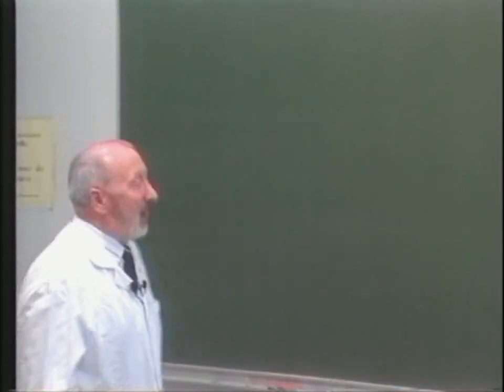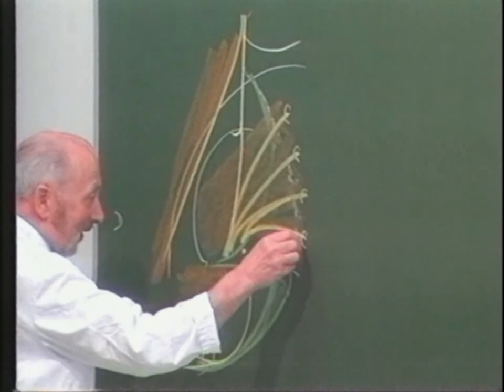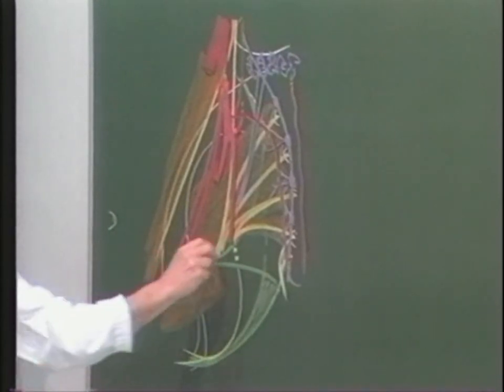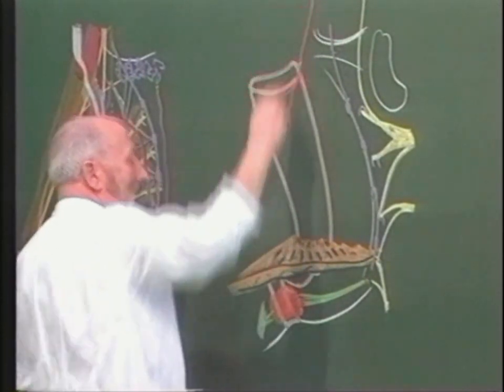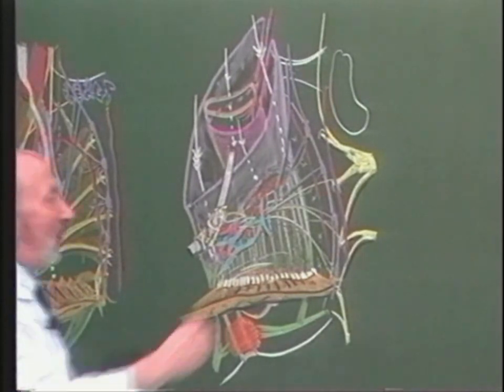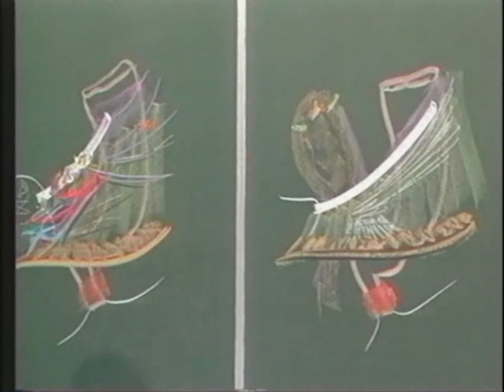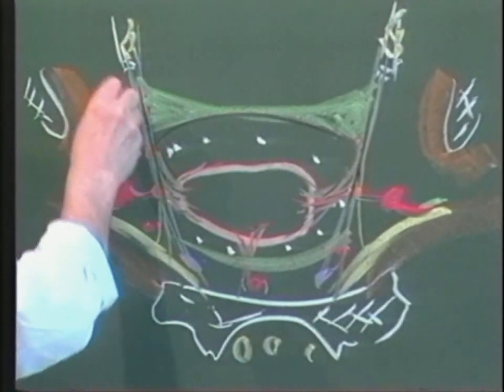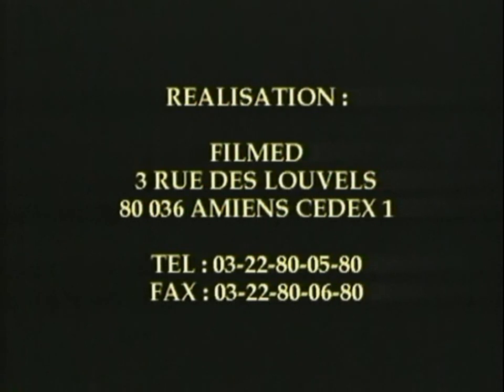Anatomie du mésorectum